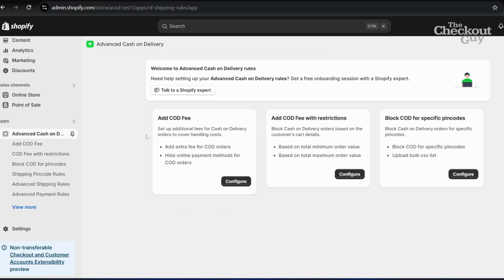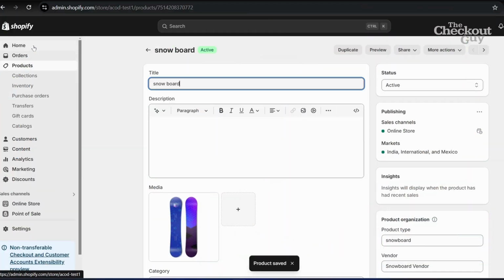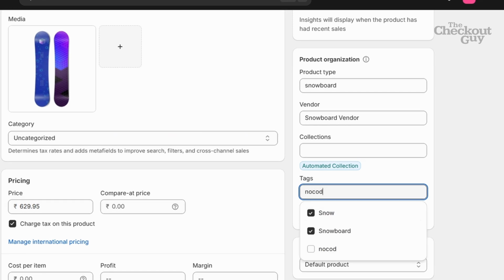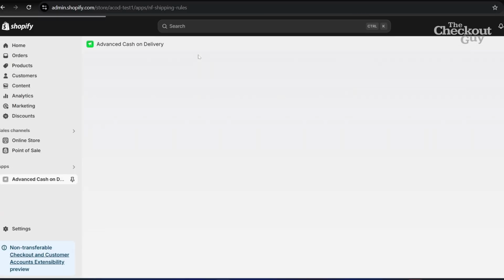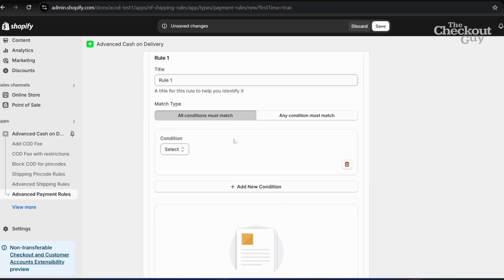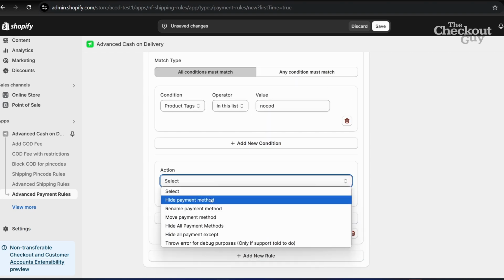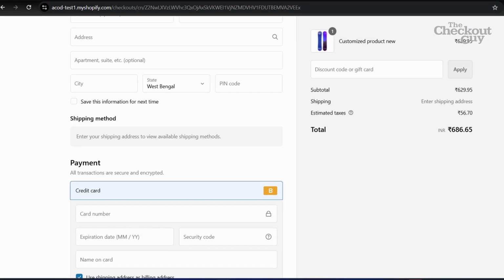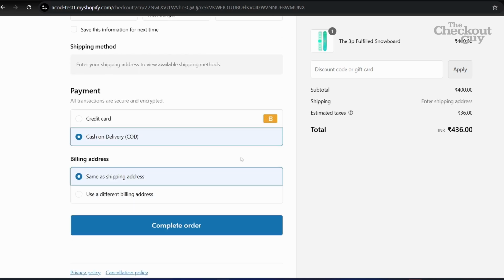How to hide Cash on delivery using product tag in Shopify Store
Welcome to this step-by-step tutorial on how to Hide Cash on Delivery (COD) using a product tag in your Shopify store! 🚚💳

In this video, I'll walk you through the simple process of disabling COD for a specific product tag. This allows you to customize your checkout experience and ensure COD is only available for certain items. You’ll also learn how to create custom payment rules using the Advanced Cash on Delivery app.

⏱️ Timestamps:
00:00 - Introduction
00:15 - Selecting Products to Hide COD
00:20 - Adding Product Tags
00:30 - Installing the Advanced Cash on Delivery App
00:40 - Creating a New Payment Rule
00:55 - Testing the Setup
01:05 - COD Unavailable for Selected Products
01:10 - COD Available for Other Products